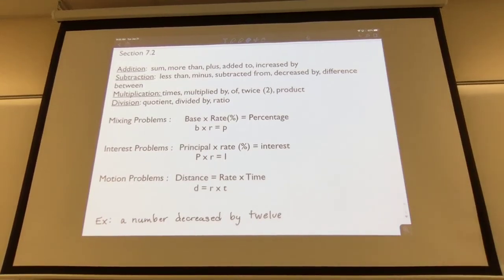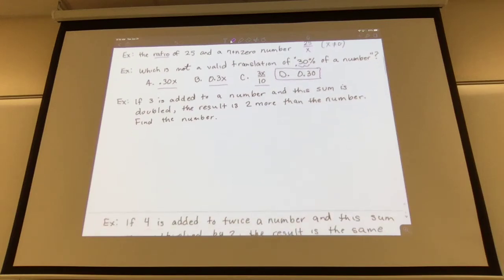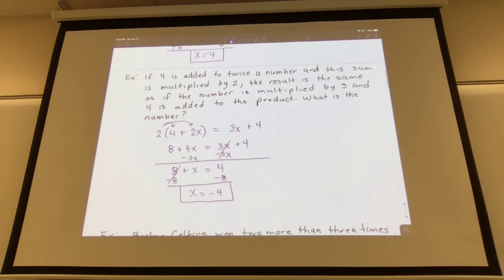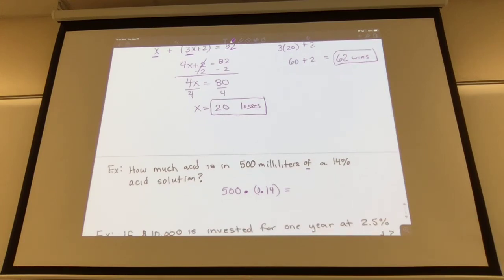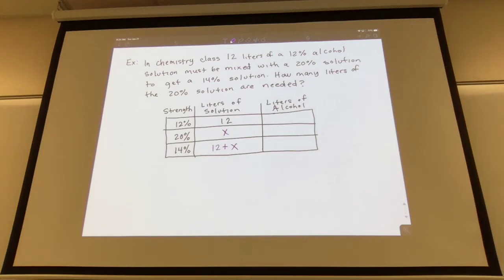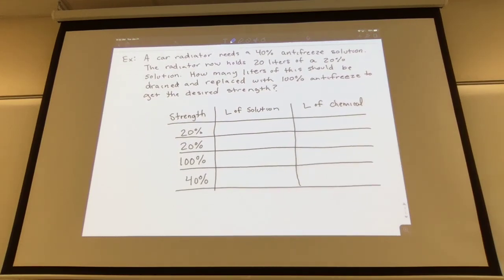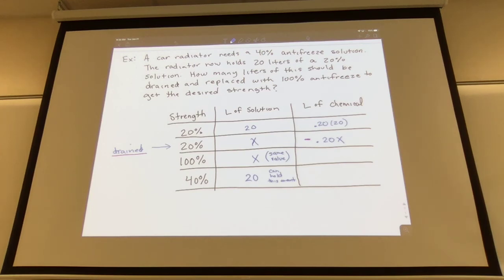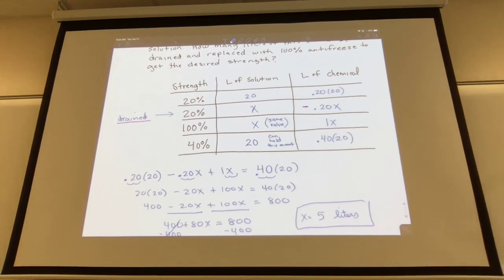Applications of Linear Equations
MAT 1160 Section 7 2 Application of Linear Equations